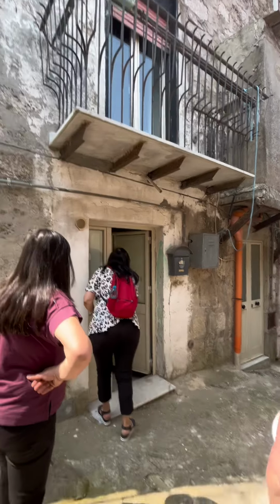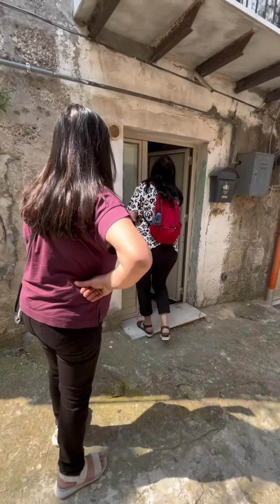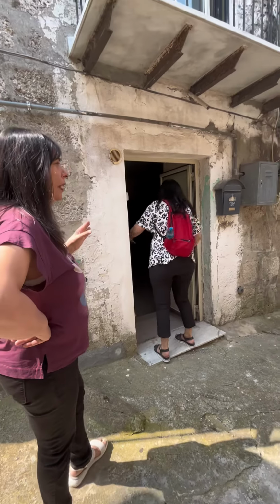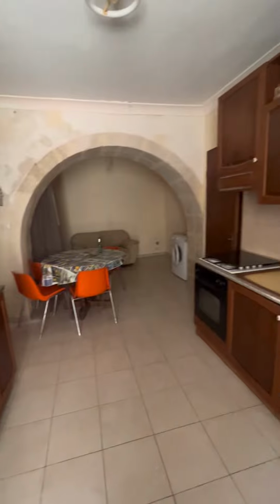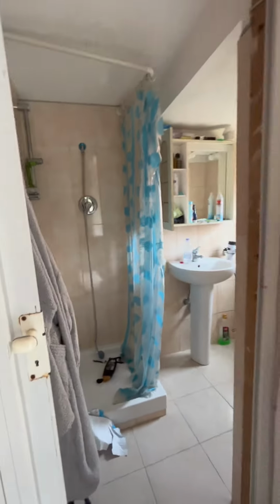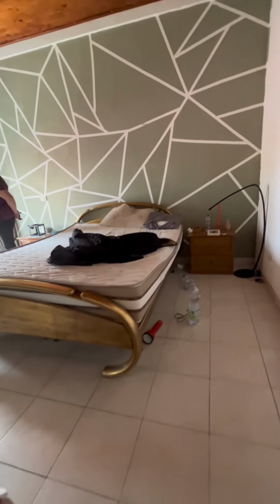Amazing €15,000 house for sale with surprises inside!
SOLD

I’m in love with this house for its arches and bedroom loft. It is €15,000 and needs just a little refreshing.

This 2 bedroom has a spacious downstairs with a large kitchen and space for a dedicated dining room and living room.

Pros:
The ARCHES such a beautiful feature
Loft bedroom is open and spacious
Put the washing machine in the room with the refrigerator and you have a utility room
High ceilings

Cons:
Downstairs bathroom needs updating
No privacy in the loft bedroom without adding a wall

Sign up for our newsletter in the pop-up box and you will get a Start Here Guide that has helpful apps and websites.

If you are interested in our consultation services, you can find them